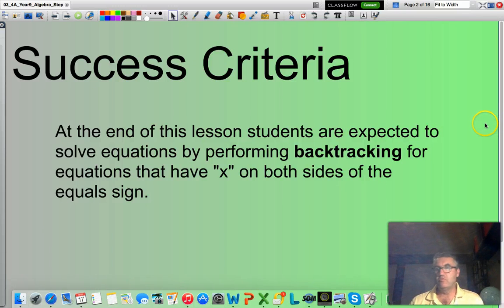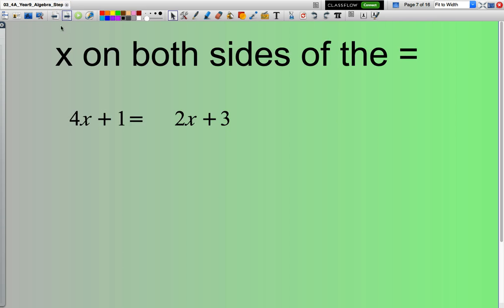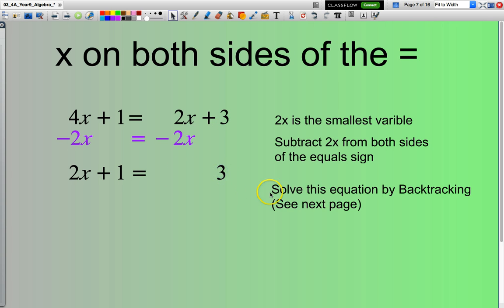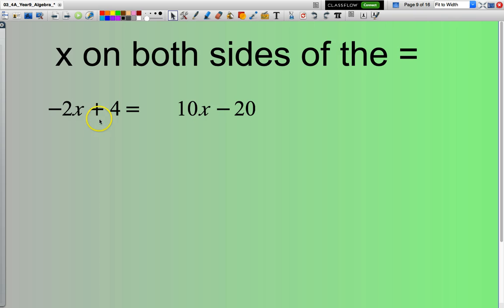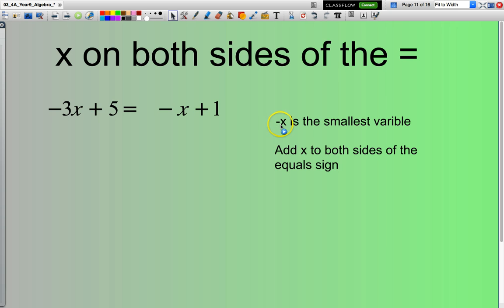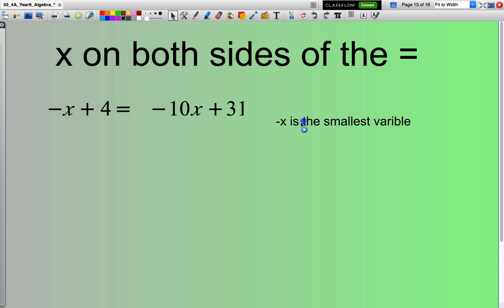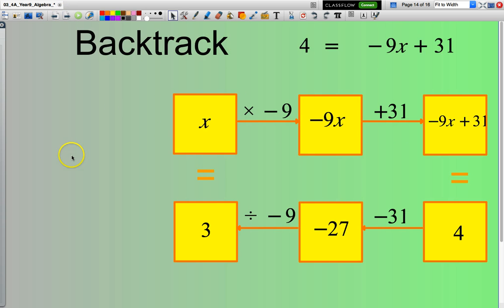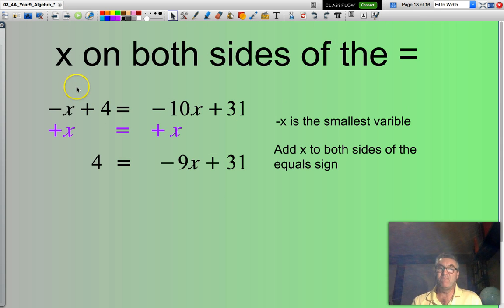xOnBothSidesAndBacktracking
Solve simple Algebraic Equations which have x on both sides of the equation. e.g. 2x + 5 = 6x -7 via backtracking